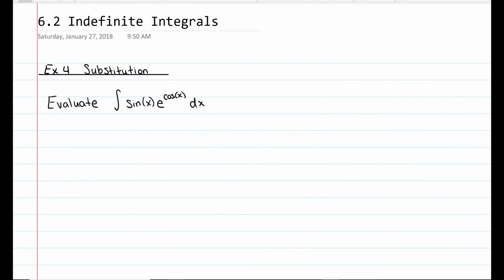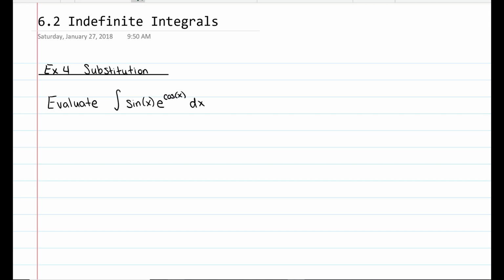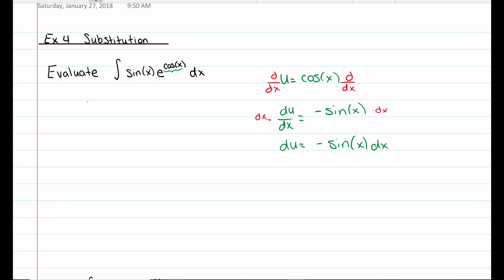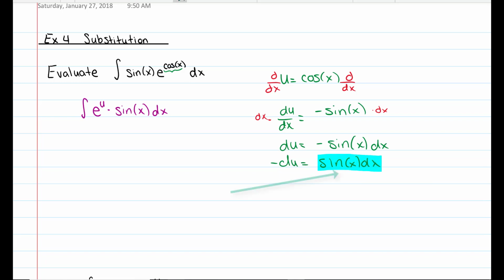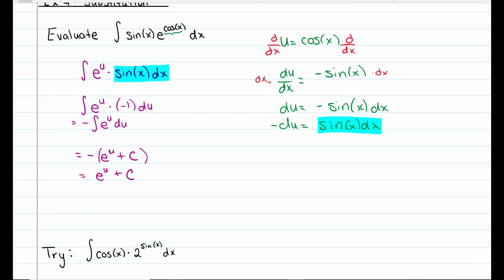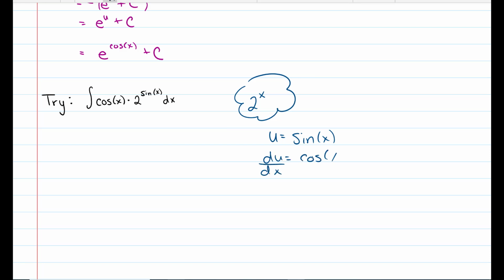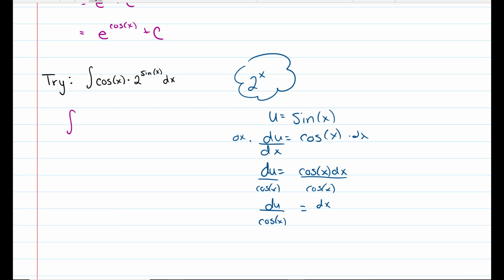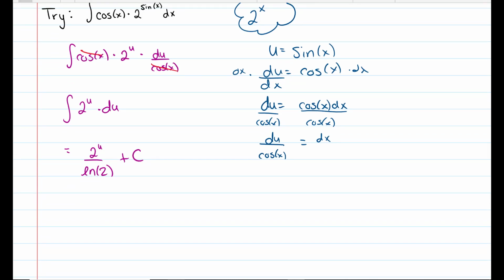6.2 Example 4